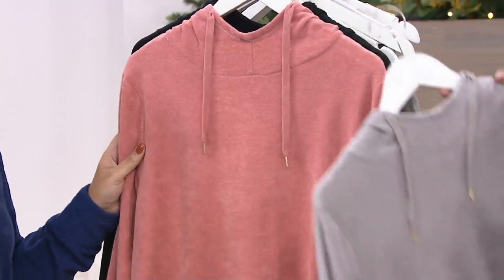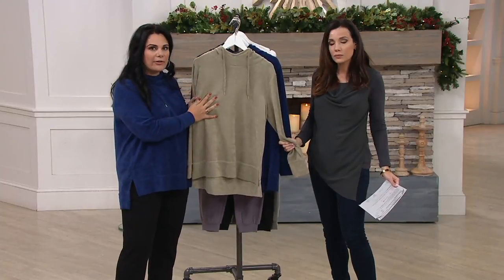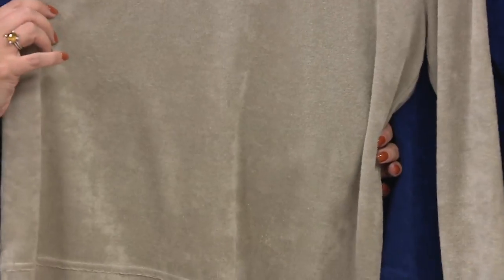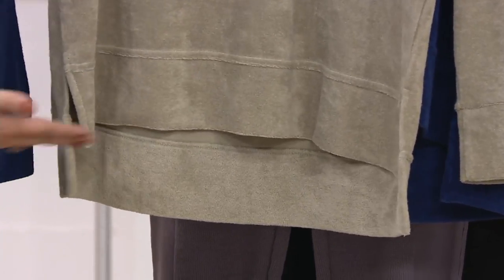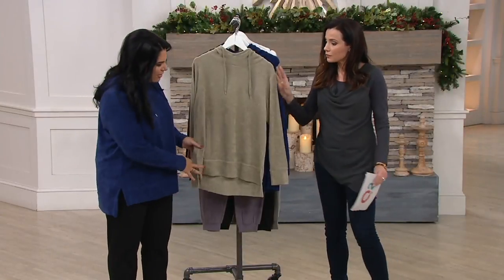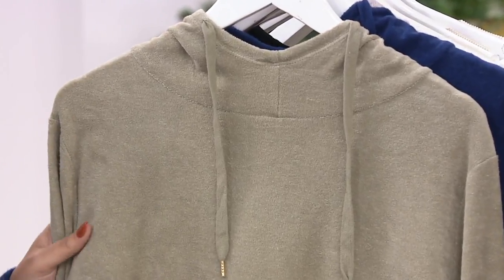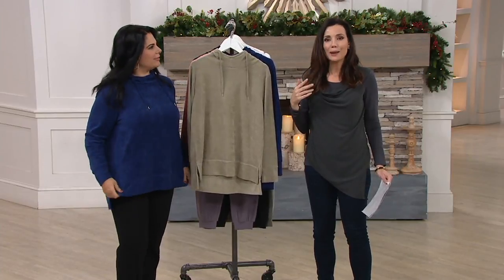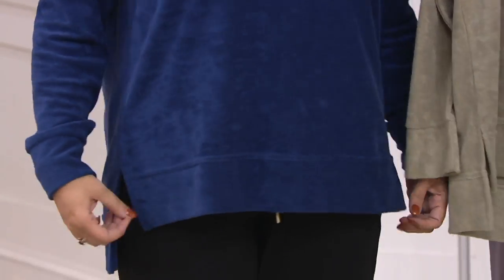$500 QVC Gift Certificate on QVC